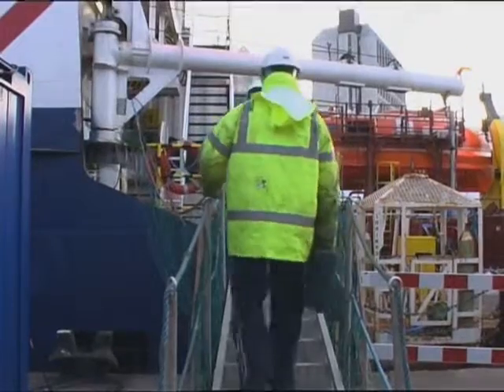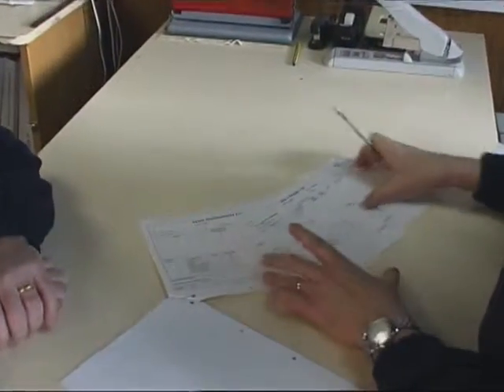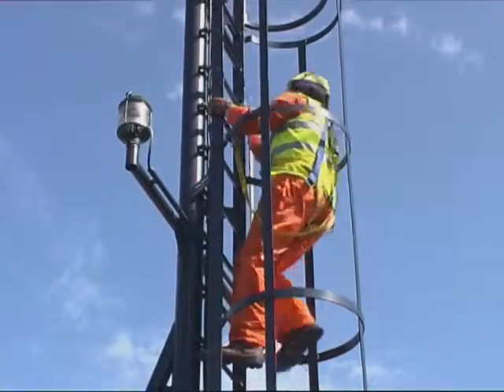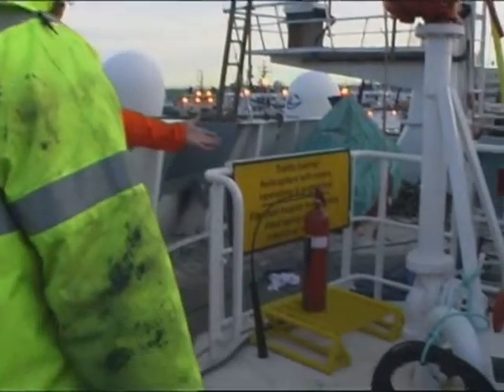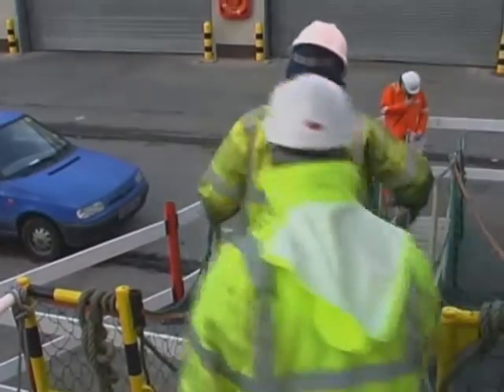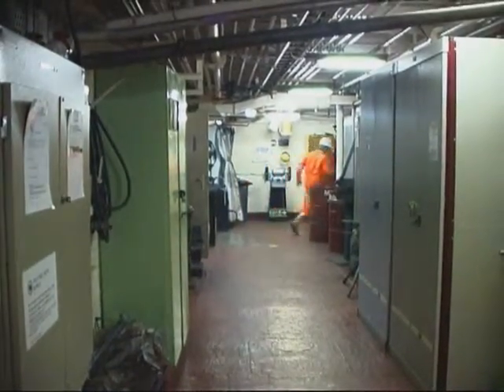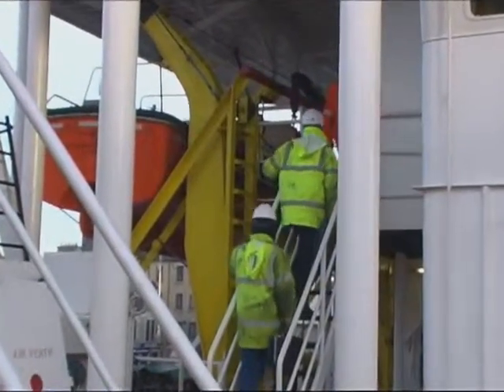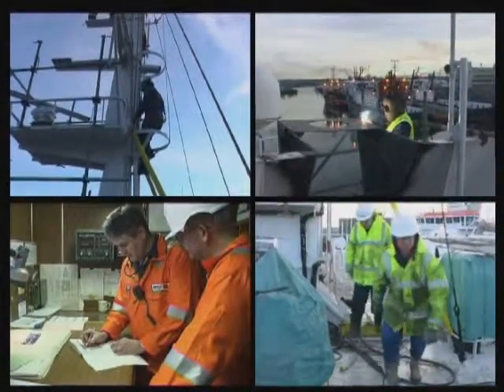Altus Exertus Safety Video